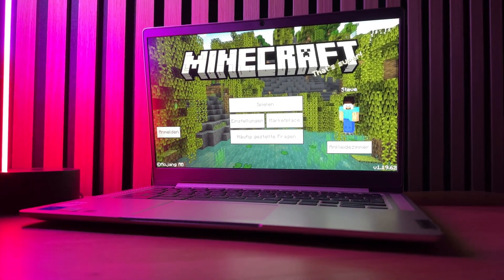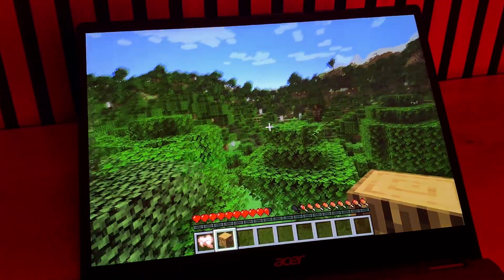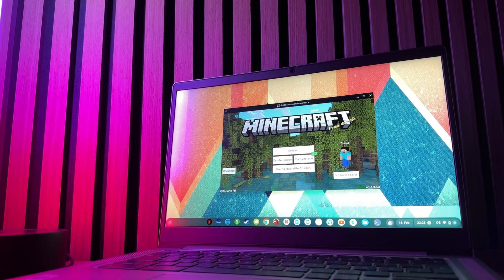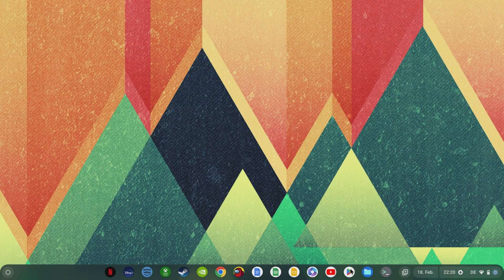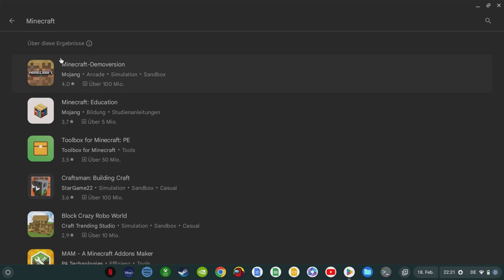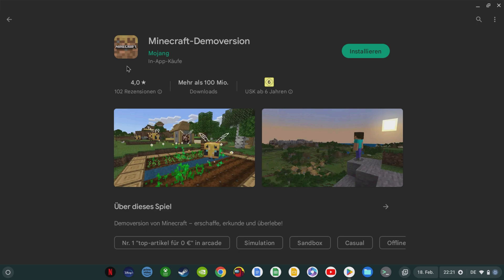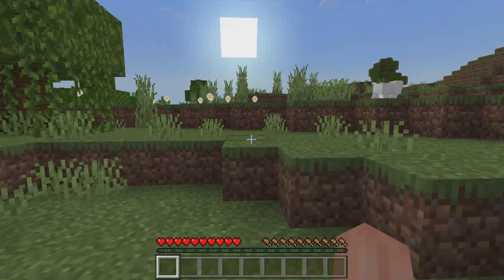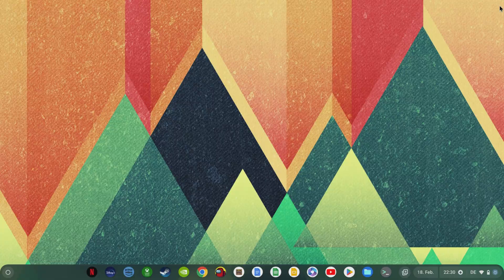Minecraft is coming to Chromebooks! FREE Trial available NOW 🎮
Minecraft is coming to Chromebooks! In this Video, I show you how to install the free trial of Minecraft in the Google Play Store of Chrome OS.

Minecraft Trial is currently available in following countries:
India
Australia
Brazil
UAE
Germany
Denmark
Spain
France
Indonesia
Korea
Kuwait
Mexico
Malaysia
Qatar
Saudi Arabia
Thailand
Turkey